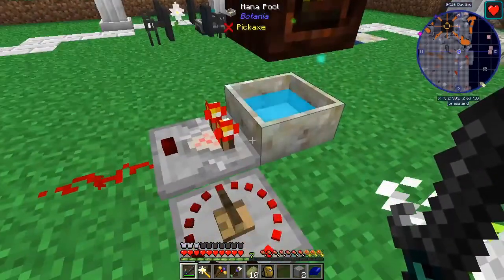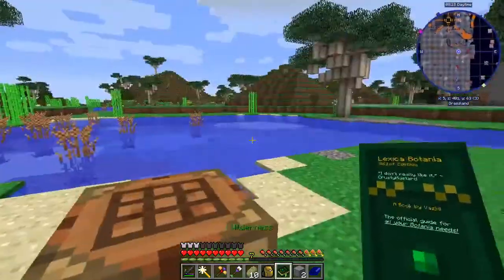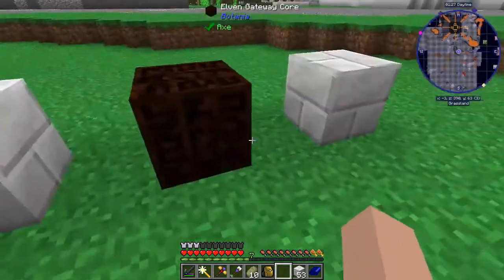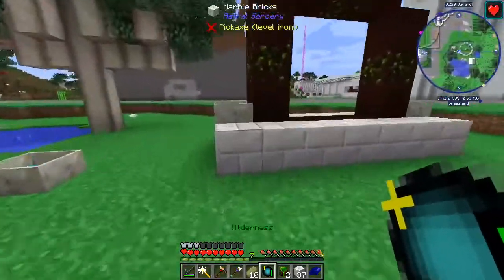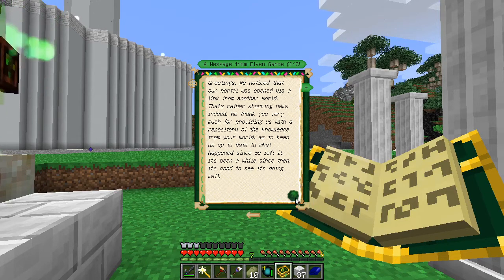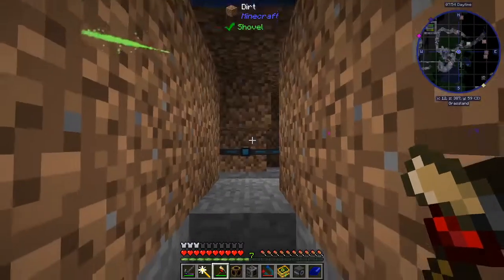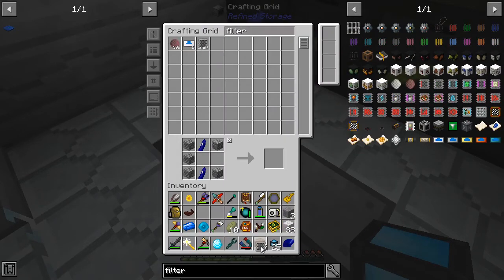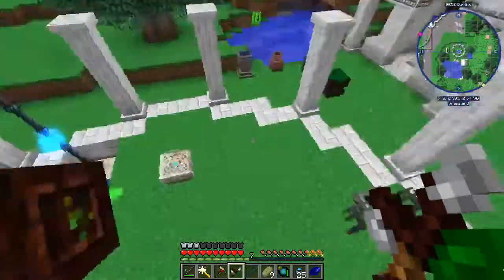rbPlays FTB Revelation :: S2 E43 :: Alfhomancy & Automated Terrasteel :: Modded Minecraft 1.12.2